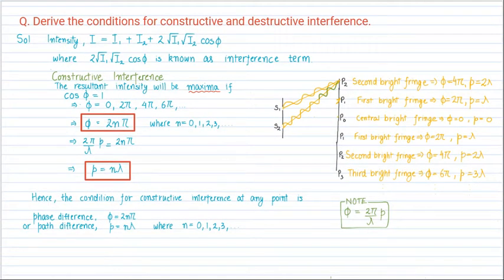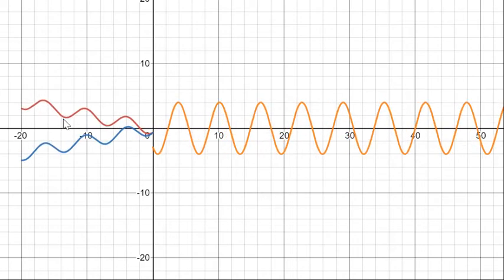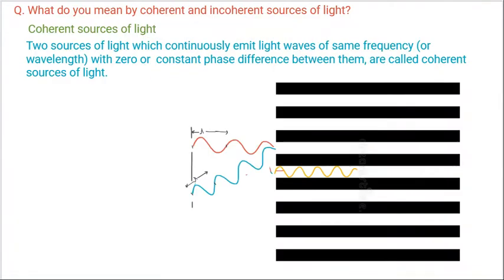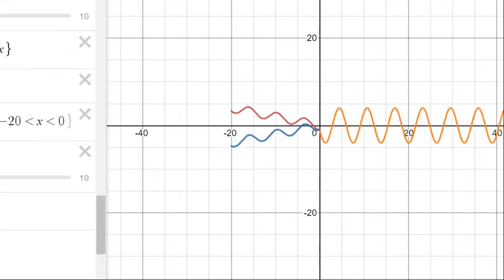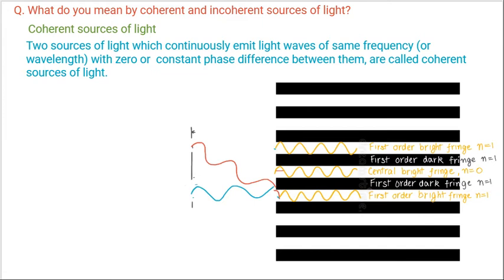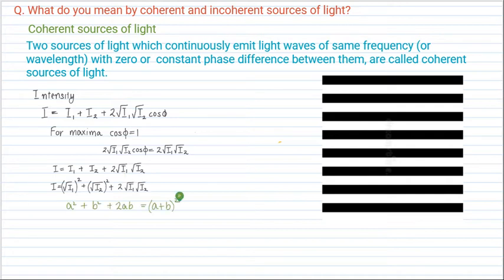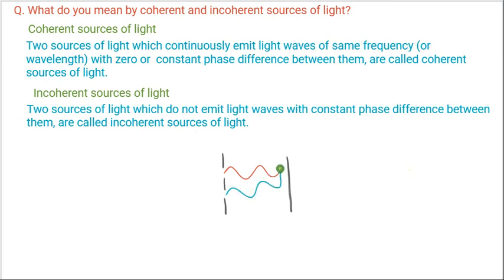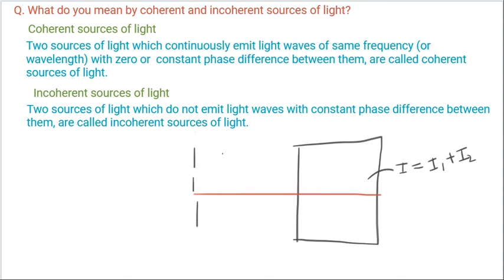Lesson 35 Coherent and incoherent sources of light